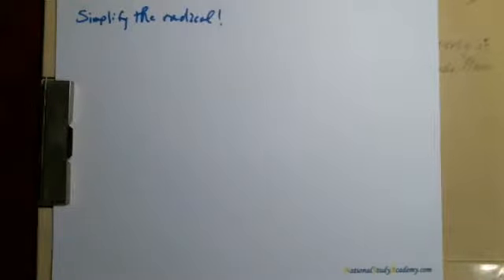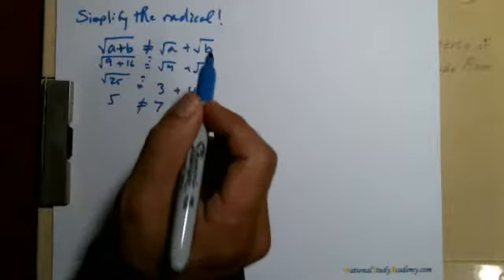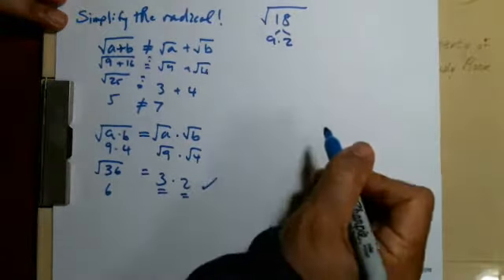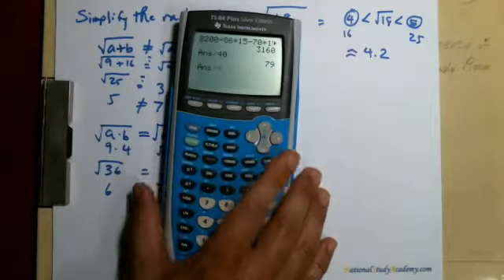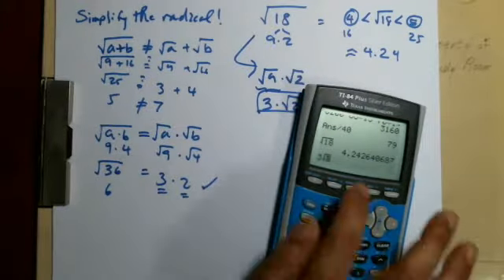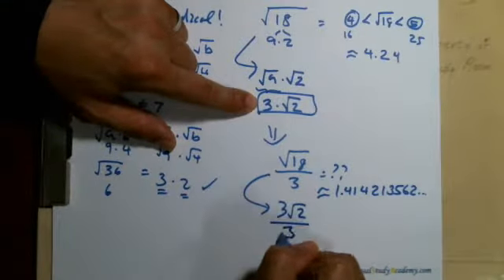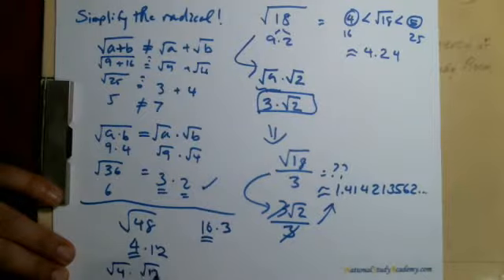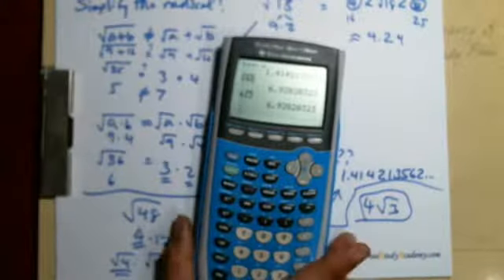Simplifying the radical with two easy examples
Algebra one - simplifying the radical with two examples